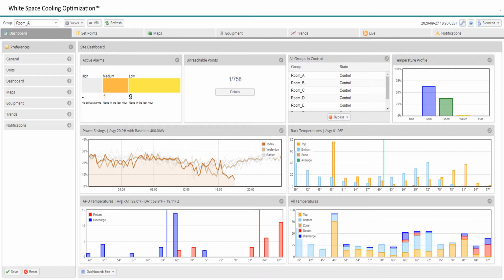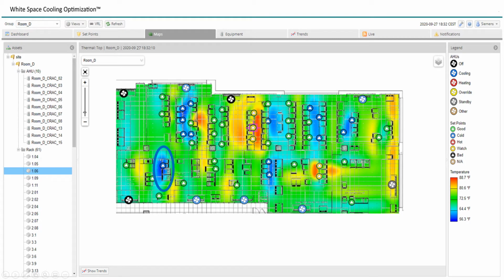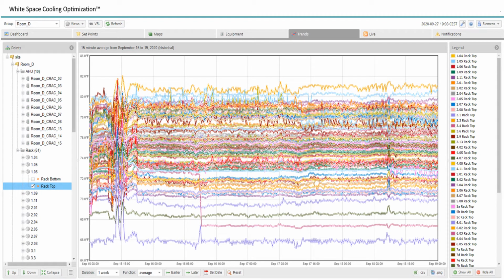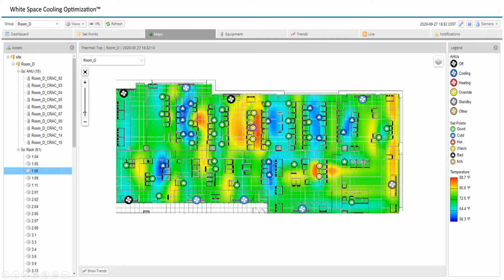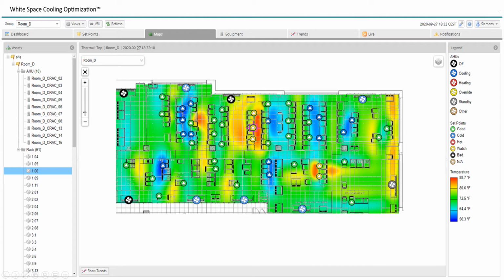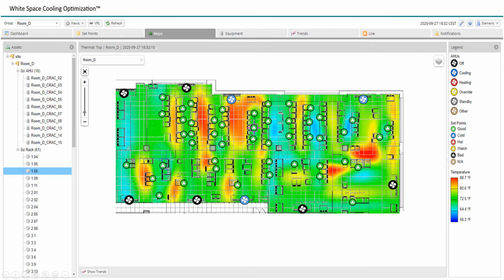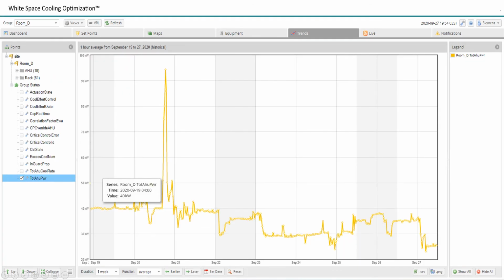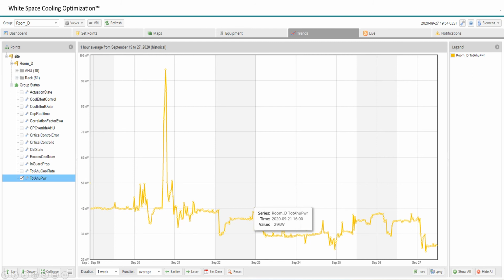WSCO Case Study 1 Airflow Remediation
After White Space Cooling Optimization (WSCO) has managed your cooling, here is an example of how a customer further optimized their space and used the data captured by the system to achieve operational excellence